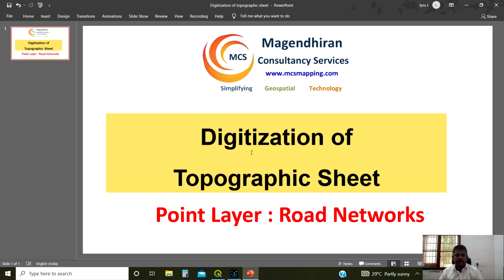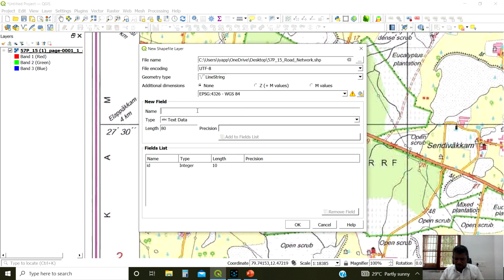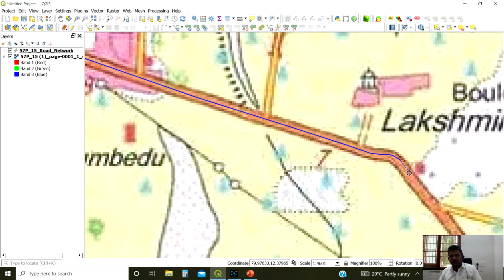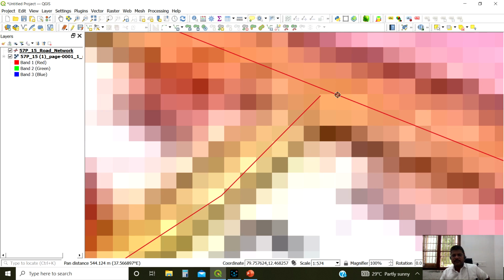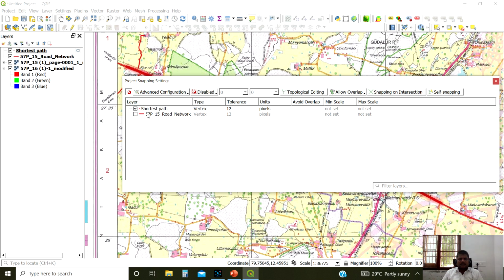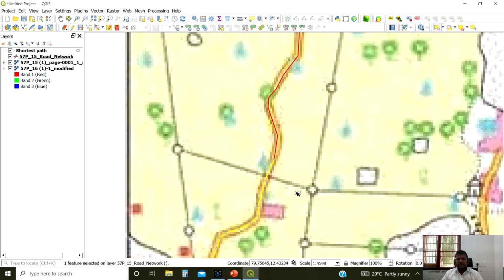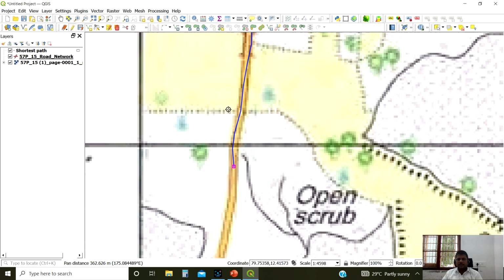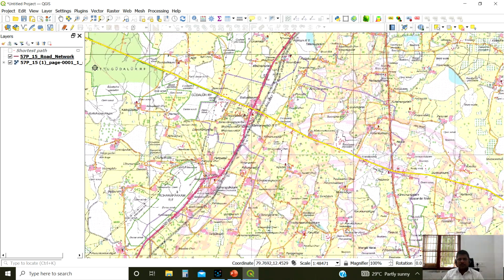Industrial Standard Procedure #4 -Digitization of Topographic Sheet Polyline Feature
Dr Iyappan Lakshmanan PhD in GIS, Magendhiran Consultancy Services Roads network vectorisation using QGIS software. Snapping concepts, shortest pathfinding between two points, accurate digitization.
(Survey of India)